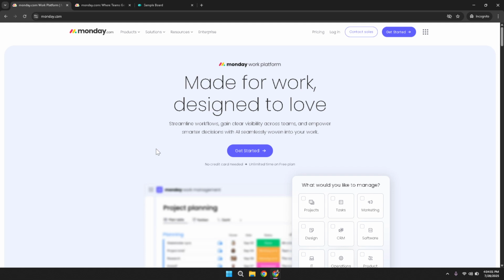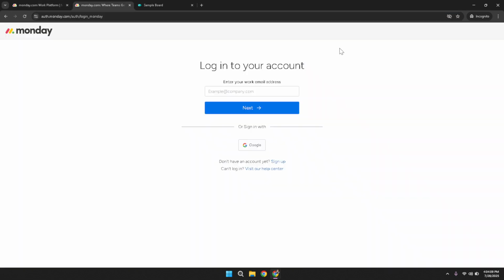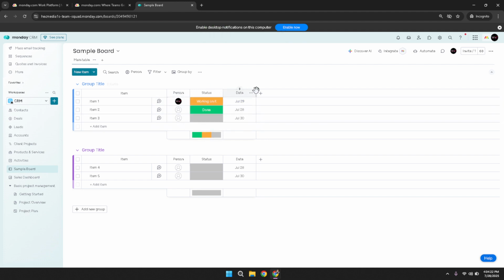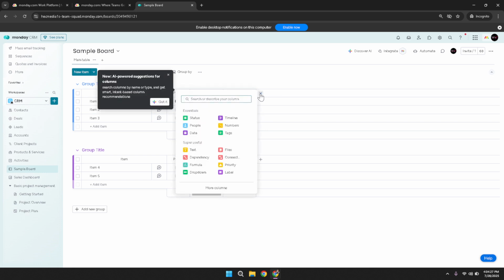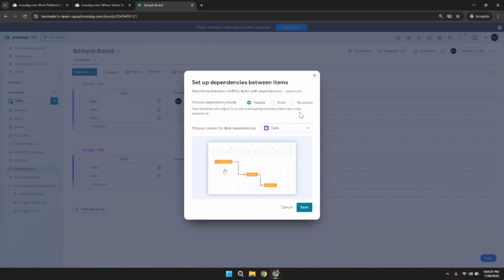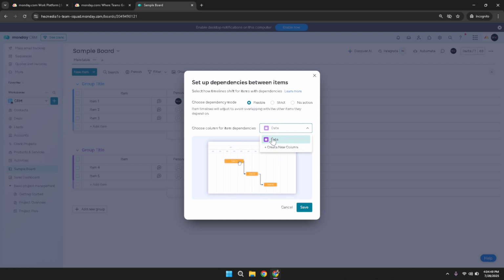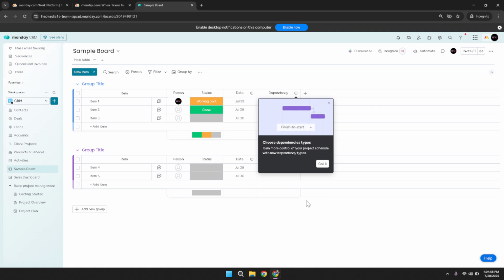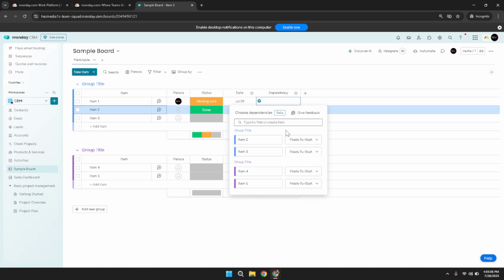How To Dependencies Monday.Com [2025 Guide]